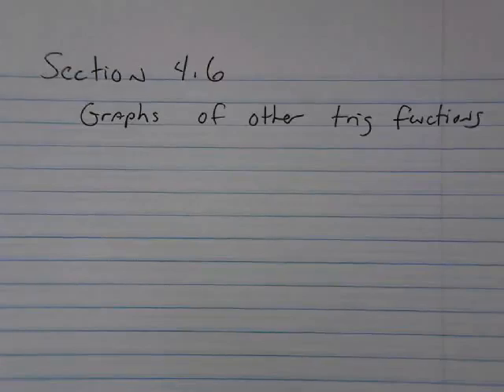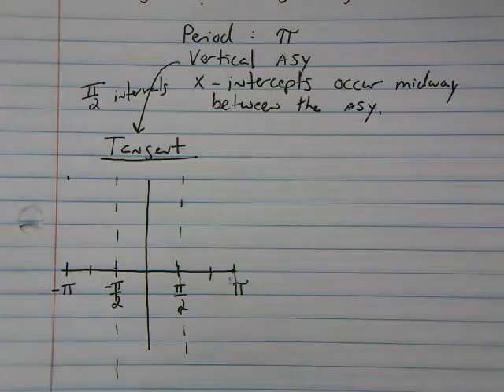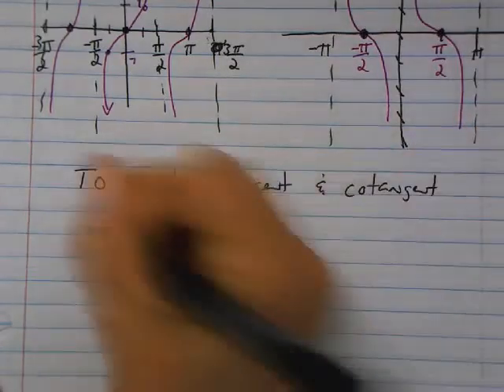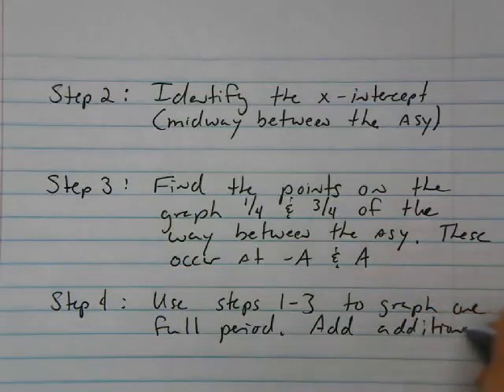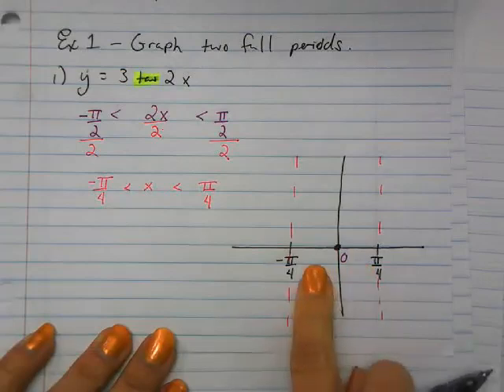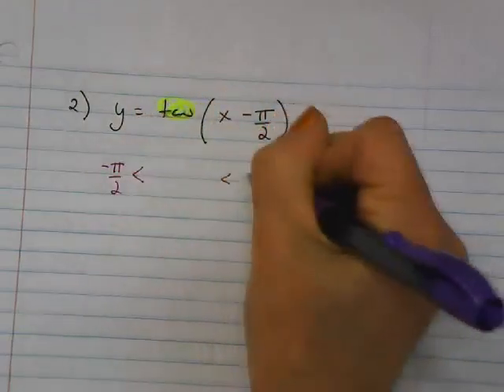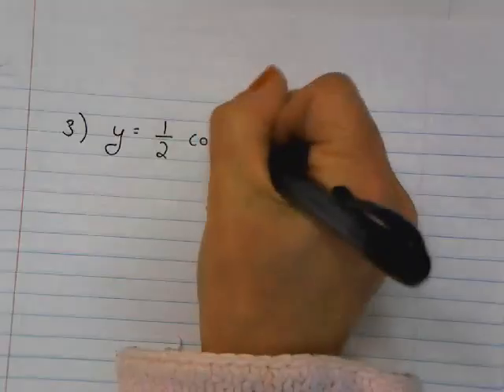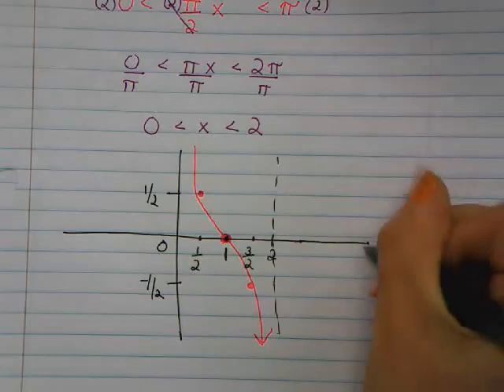Advanced Math Video 4 6